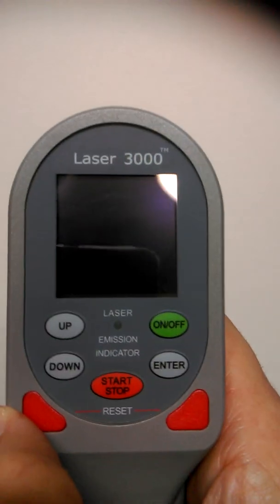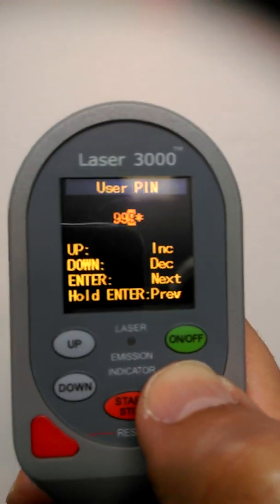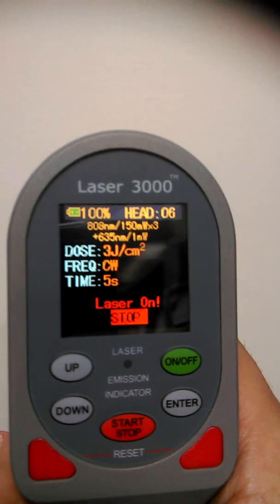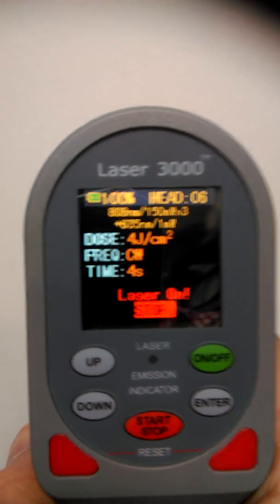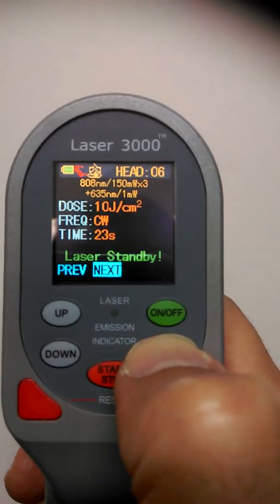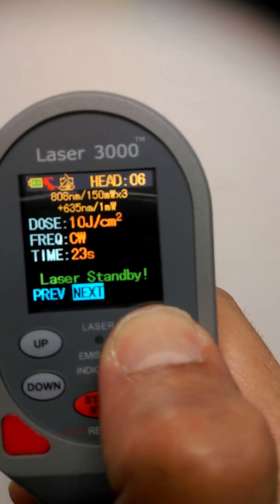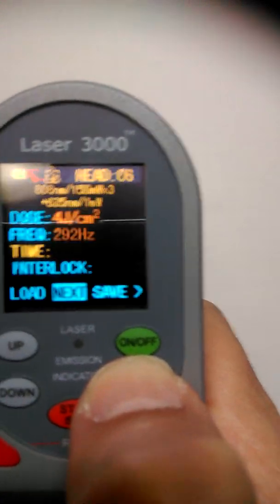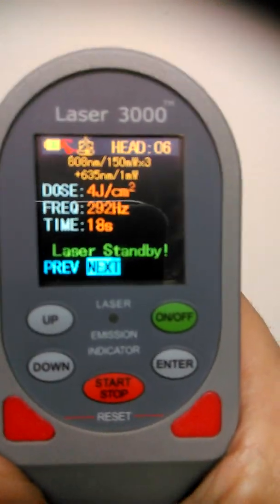Operating Procedures for the GPP IR Laser 3300.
Video showing the operating procedures for the Greyhound Performance Products GPP IR 3300 Class 3B 808nm Cluster Head laser therapy unit.